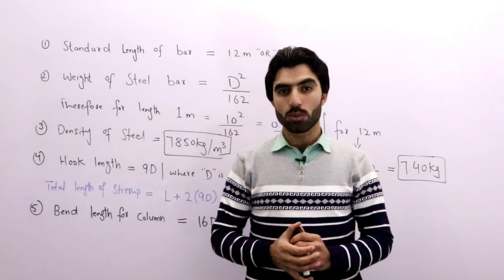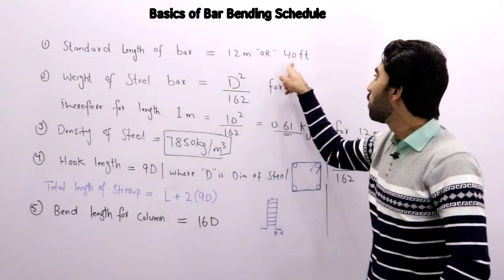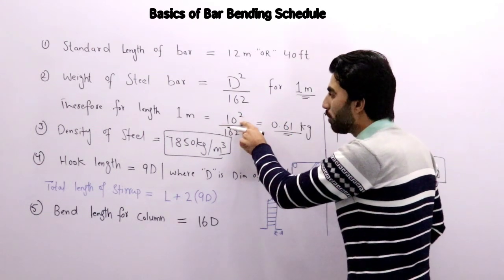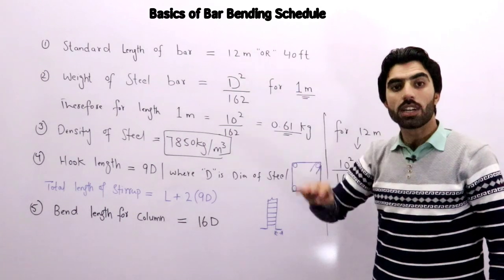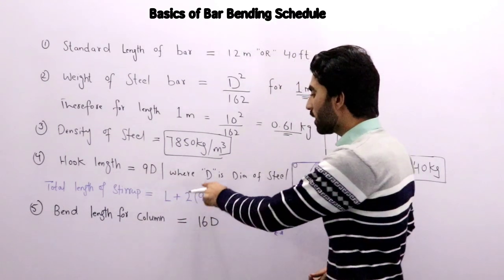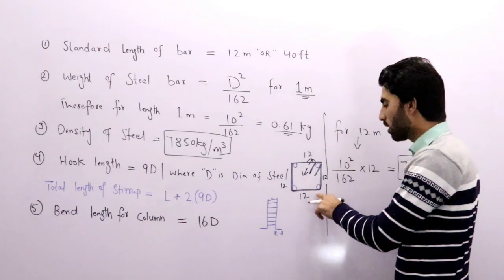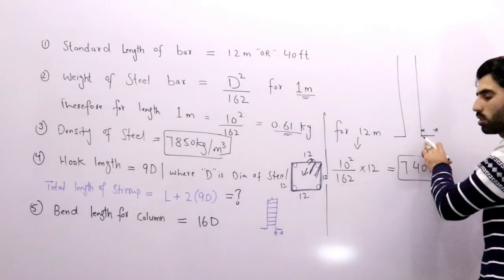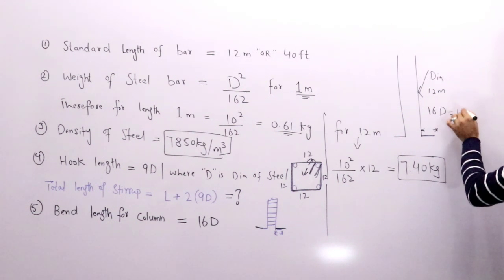Bar Bending Schedule Basics - Bar Bending Schedule for Steel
Hello Friends, In this video lecture Today I will teach you about Bar bending schedule basic, Because there are different steel shapes in dia of steel bars for that we have to get good knowledge about bar bending schedule. watch the video from start to end , than you will be able all about bar bending schedule.